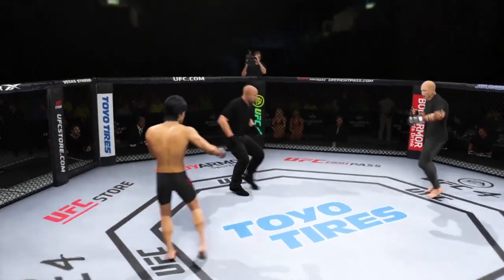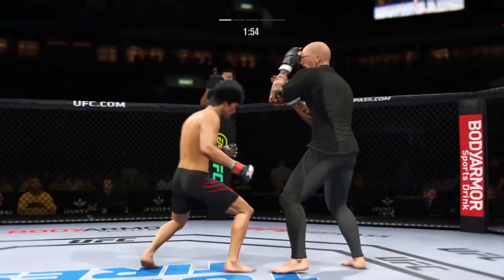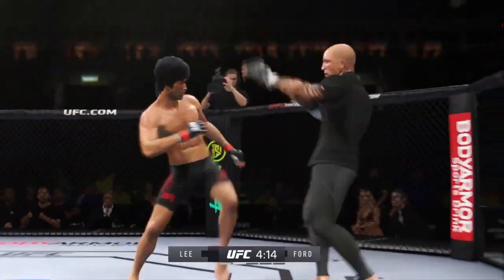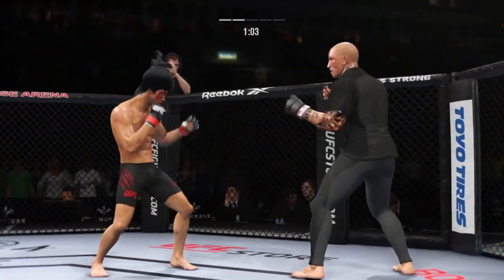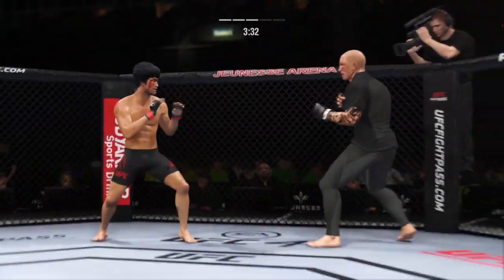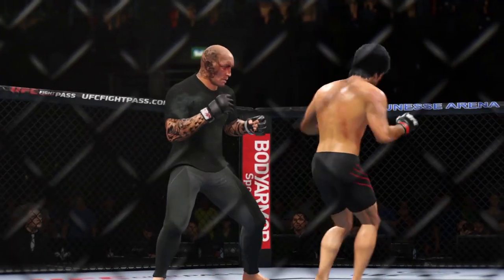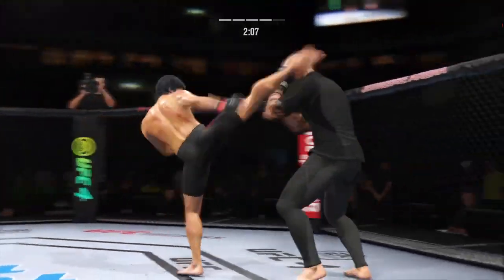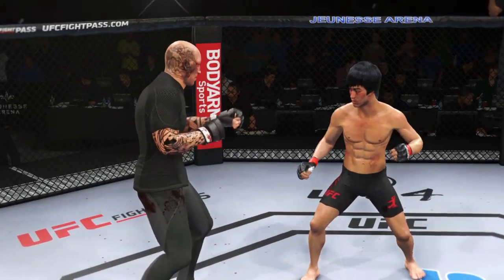UFC 4 | Bruce Lee vs. Martyn | EA Sports | Lee Fight